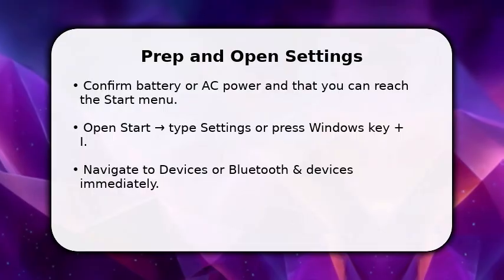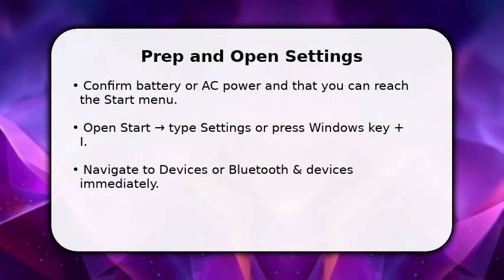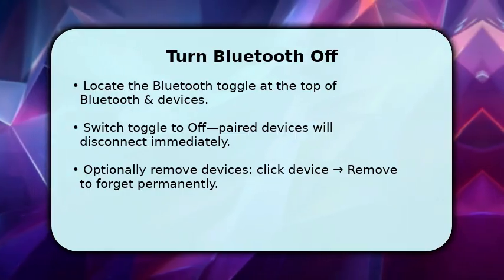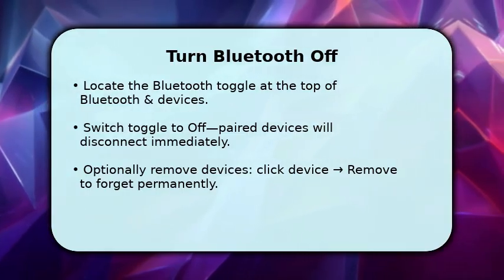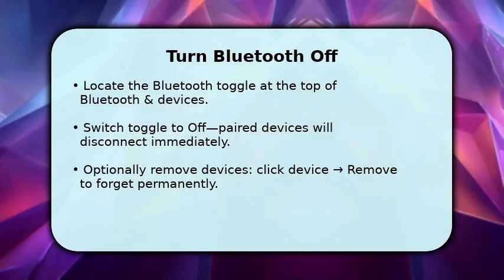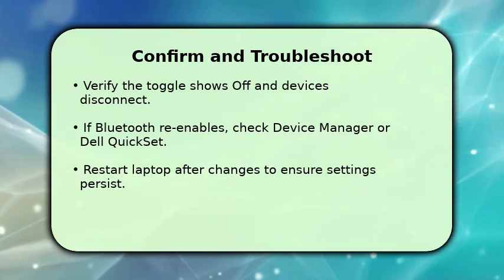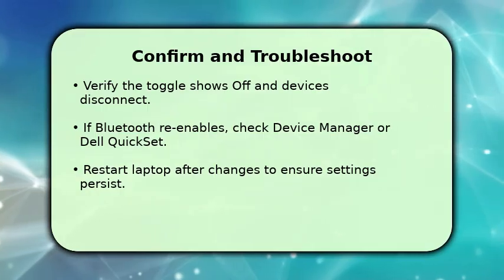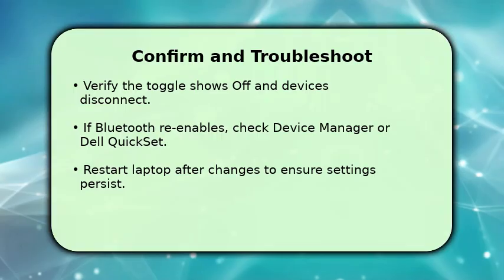How to Turn Off Bluetooth in Dell Laptop - Step by Step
Discover the simple steps to disable Bluetooth on your Dell laptop, ensuring better security and potentially improved performance. This guide walks you through each stage of turning off this wireless technology.

Dell Laptop, Bluetooth Disable, Turn Off Wireless Connection, Secure Your Device, Optimize Performance, Laptop Settings Menu, Navigate System Preferences